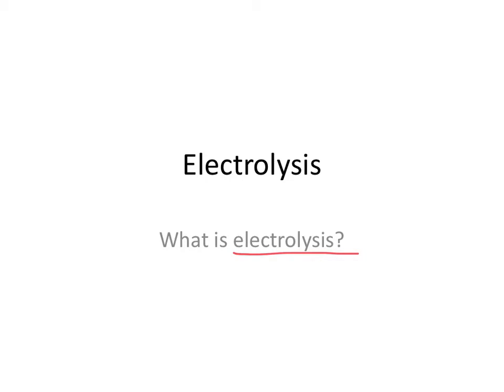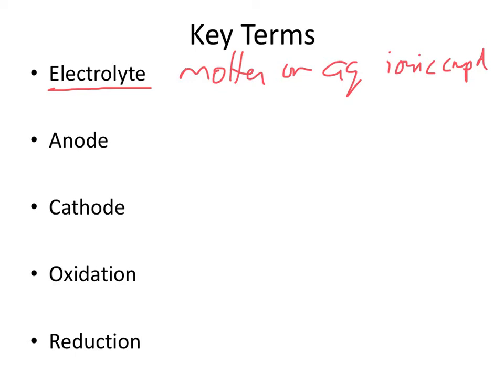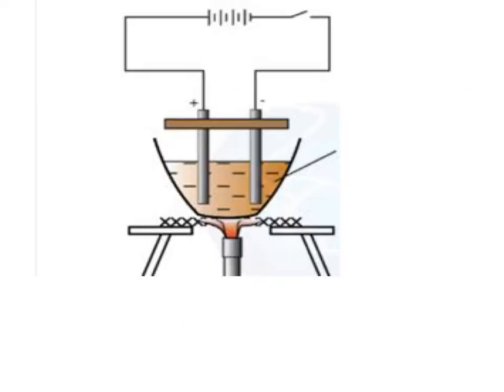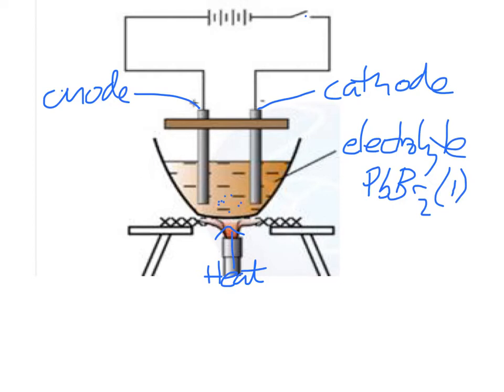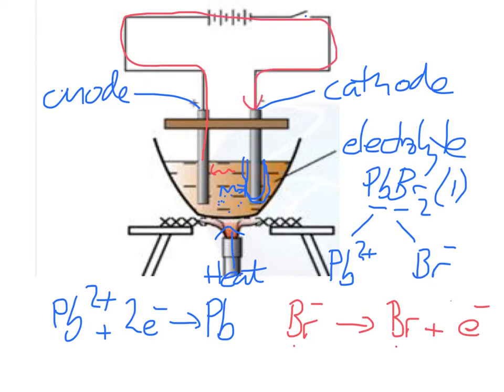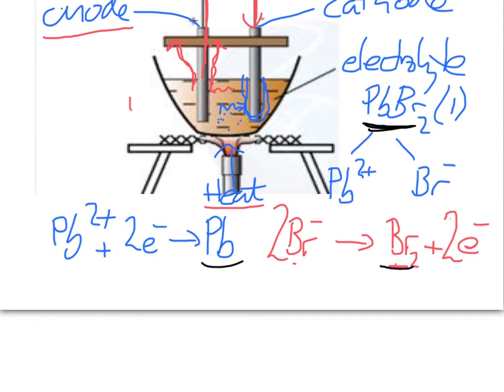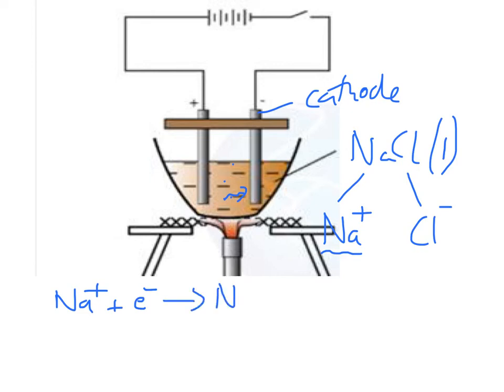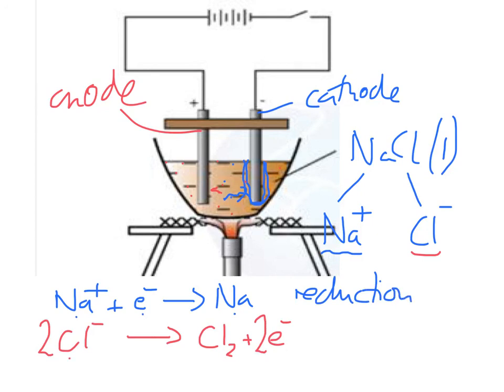Edexcel IGCSE Chemistry - electrolysis 1 - version 2